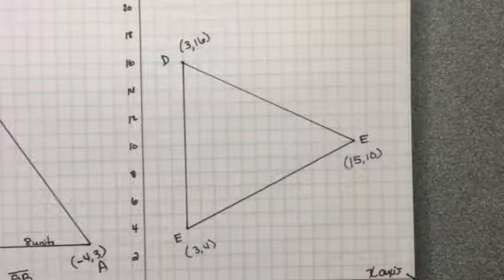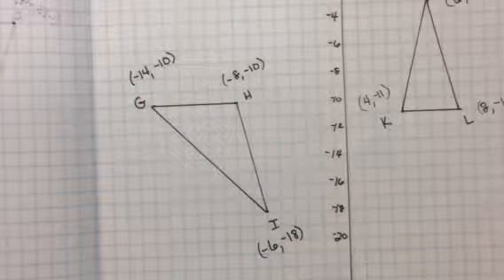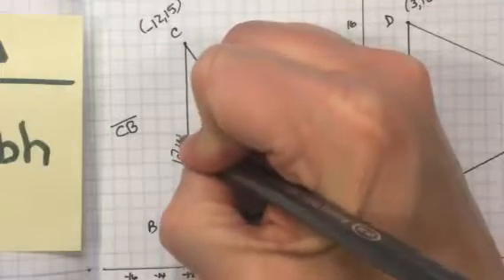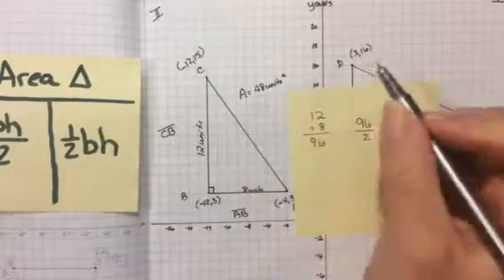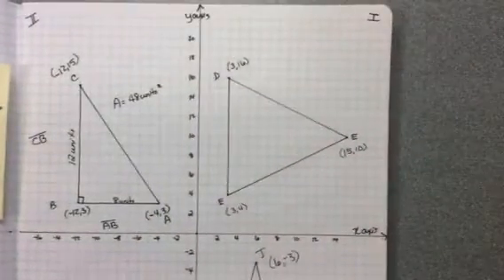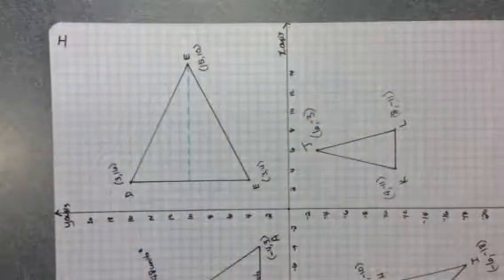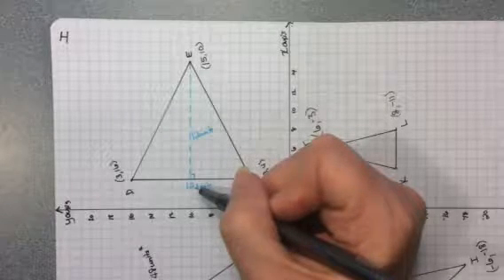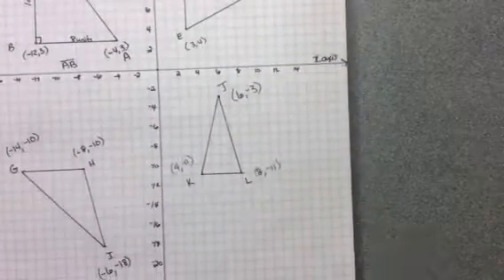Area of a Triangle Lesson - Part 3